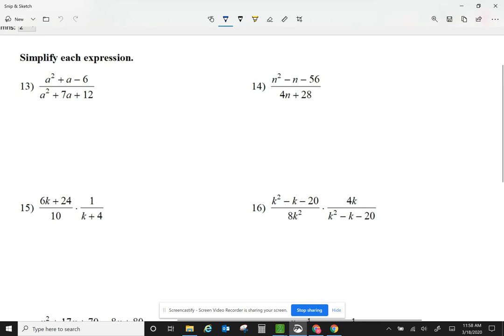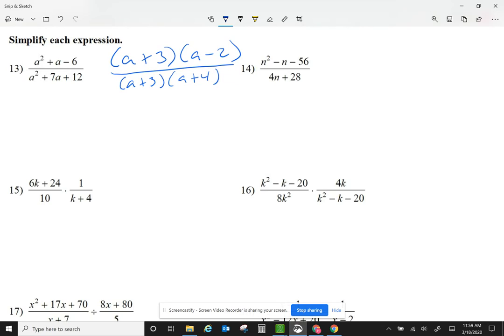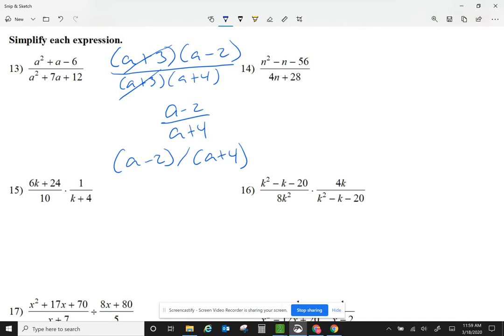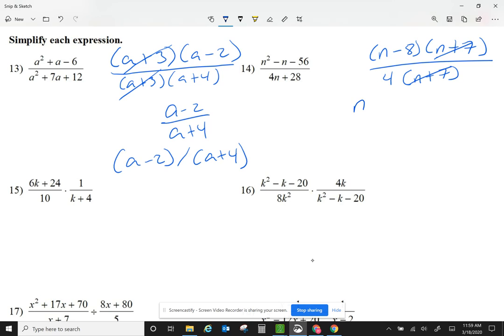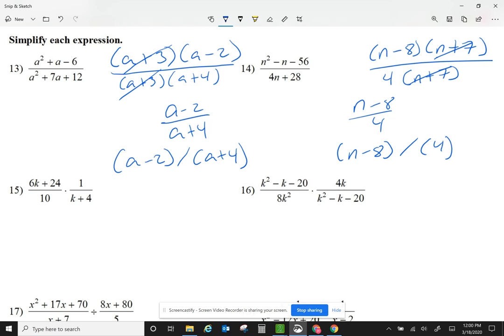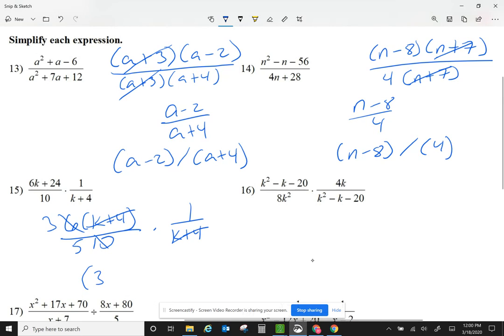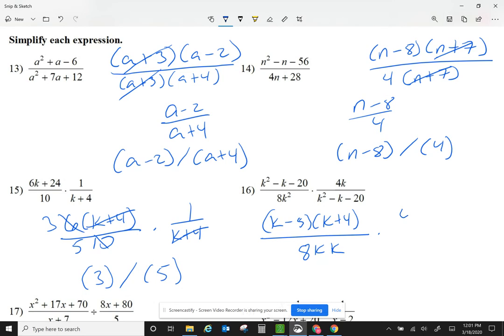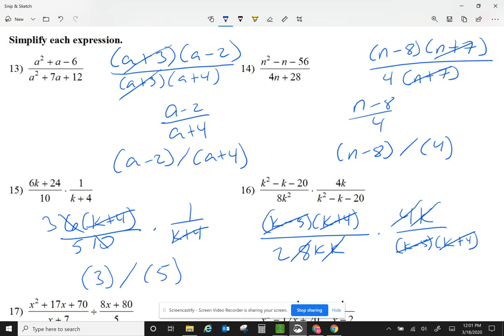Review. Rational expressions. 1